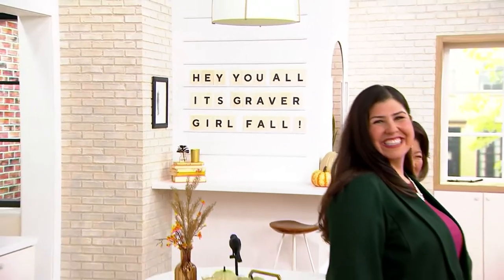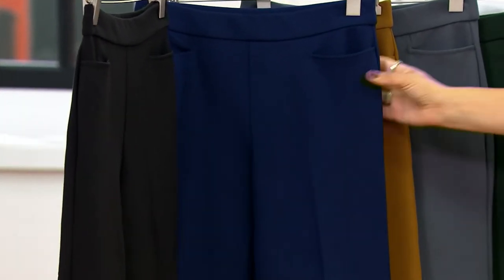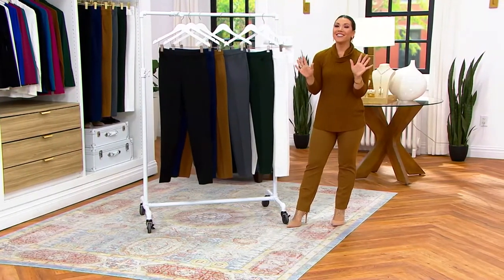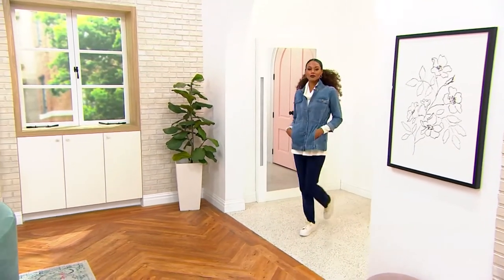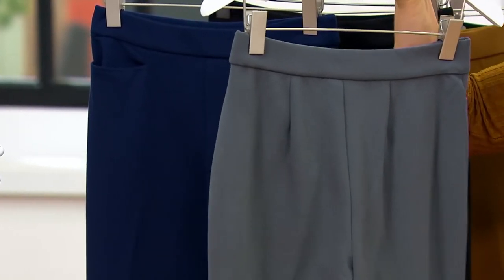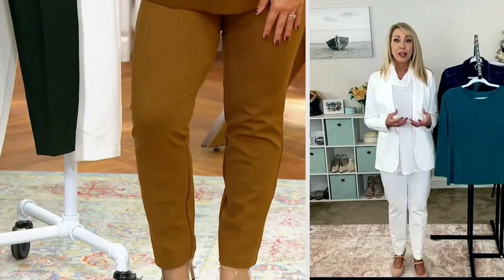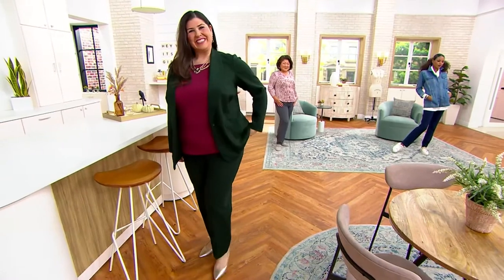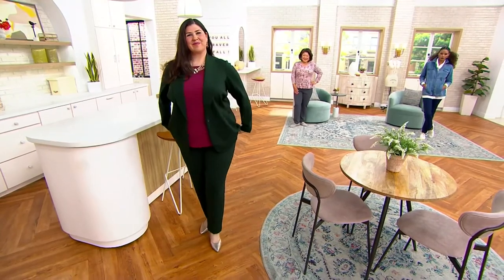Susan Graver Smart Ponte Knit Slim Leg Pants on QVC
Susan Graver Smart Ponte Knit Slim Leg Pants